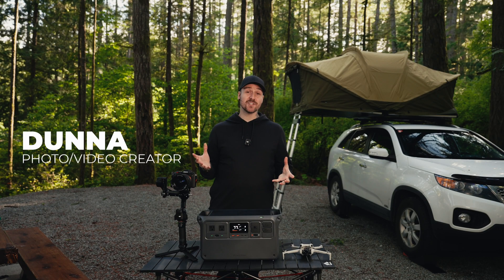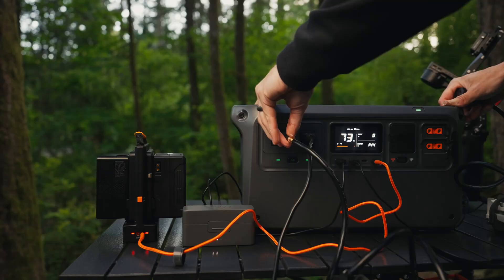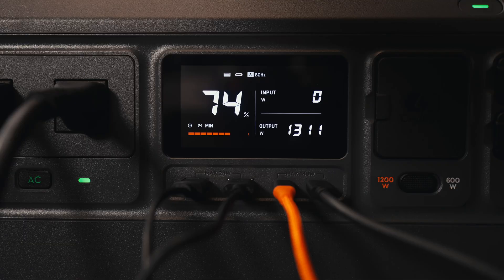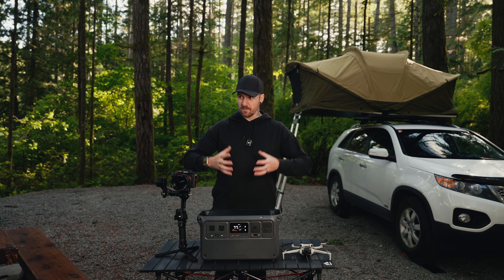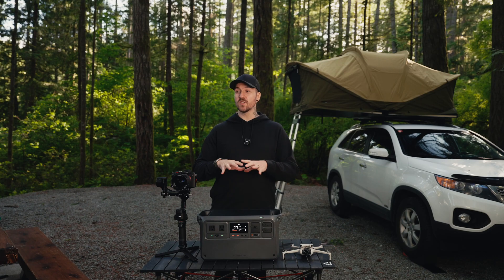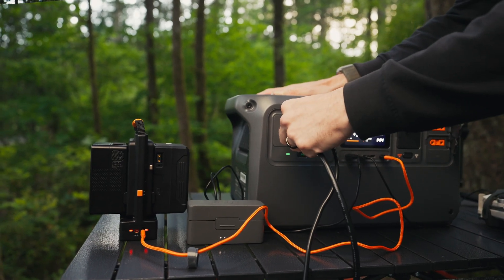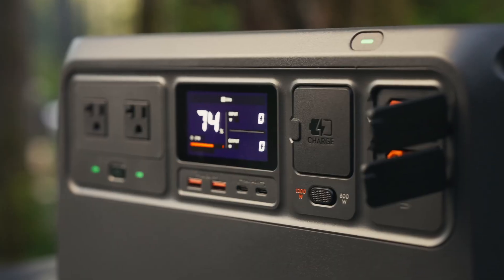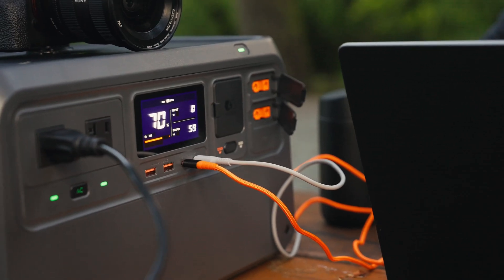Everything You Need To Know About DJI Power 1000 Portable Power Station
When creating outdoors, a reliable power source is essential to keep your devices running and your inspiration flowing. The DJI Power 1000 enhances your power capabilities wherever you go, ensuring your creativity is never interrupted.

The DJI Power 1000 delivers an ultra-high-capacity power output of 2200W-2600W. It features dual 140W USB-C ports for super-fast charging and operates quietly at 23dB, making it ideal for indoor use or camping. Additionally, it can fast charge DJI drones and reach a full charge in just 70 minutes.

Key Features of DJI Power 1000:
✅ Ultra-High-Capacity Power Output: 2200W-2600W
✅ Dual 140W USB-C Ports: Super fast charging
✅ Quiet Operation: 23dB noise level
✅ Fast Charges DJI Drones
✅ Full Charge Time: 70 minutes

Keep your devices powered and your creativity uninterrupted with the DJI Power 1000.

🎬 Video by @dunnadidit